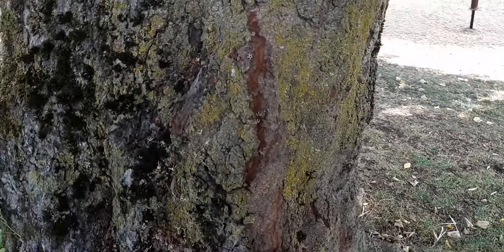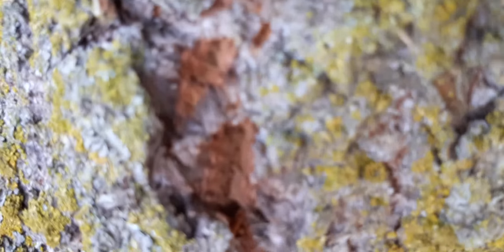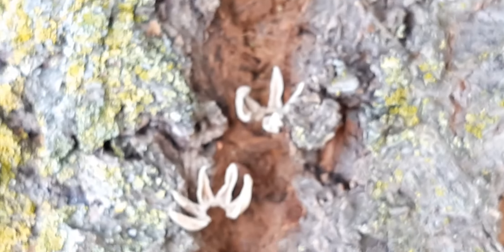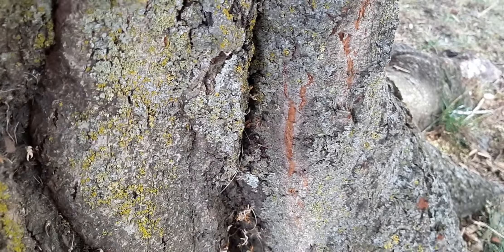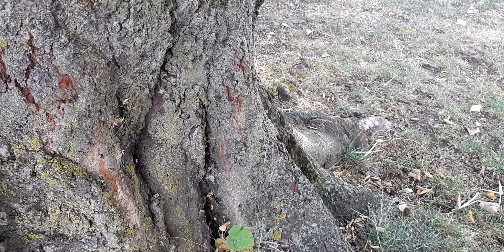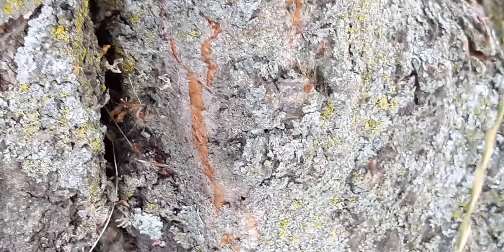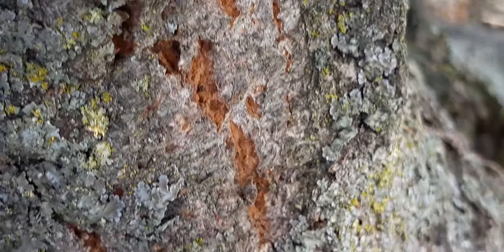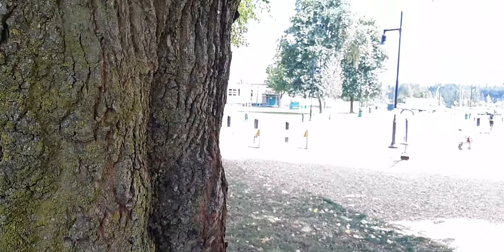City park's using Bigfoot for naming will become big here once they realize the unknown truth.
People in government will learn from this channel as well as your are right now ..

Ian Armstrong aka Tinman.